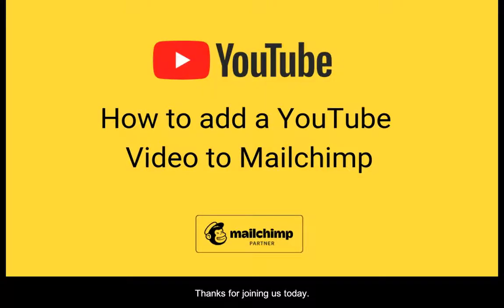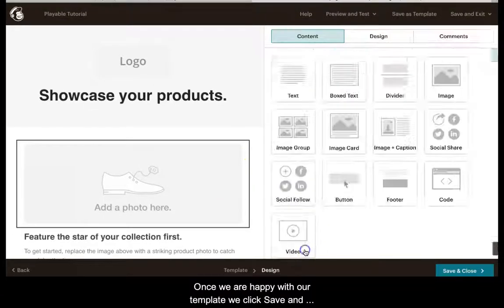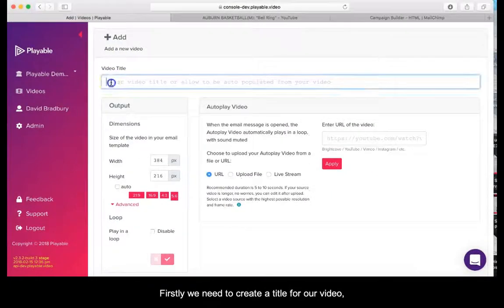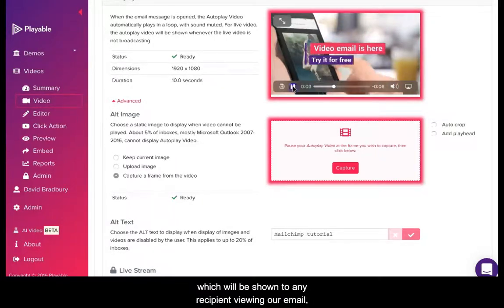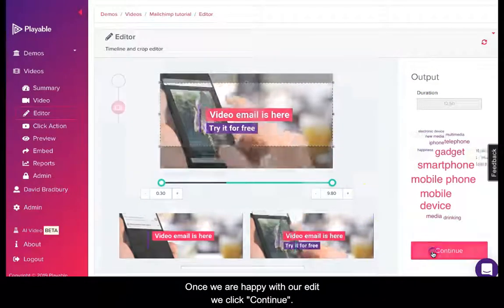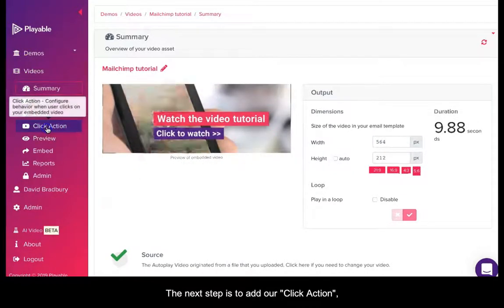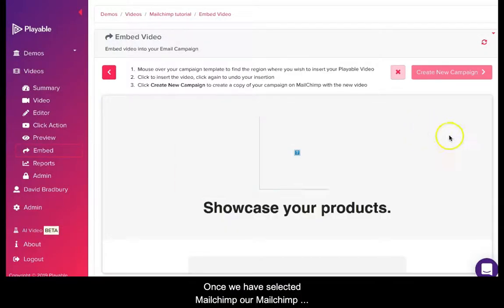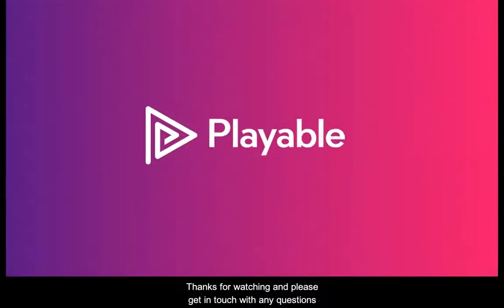How to add a YouTube Video to Mailchimp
Add a YouTube Video to Mailchimp that plays automatically at the moment of opening the email, delivering audience engagement and high click throughs.

Full details on how to add YouTube Video to your email

This is not about adding a still image with a click through to your video content, this is about having your YouTube video play in your Mailchimp email, the moment it is opened by your recipient.

YouTube video is added to the email simply by copying and pasting the YouTube video URL into Playable.

Playable makes it quick and easy to add YouTube videos within your email templates, it’s designed for use by marketers who want to evolve their email campaigns and enjoy significant shifts in response and engagement metrics, wand who have no interest in having into any HTML.

Video emails by Playable are mobile, tablet and desktop friendly and arrives in the recipients inbox not their spam or junk mail folder.

Here are the 5 steps that you'll follow to add your YouTube video to email with Playable:

Step 1. Select your YouTube Video
Copy and paste your YouTube videos URL and simply paste it into the Upload video field

Step 2. Edit your Video content to create a 10 second clip
This is the content that will auto play within the email, we recommend 10 seconds, as that’s the optimum for a quality user experience and perfect for attaining the recipients attention, and in turn, driving response.

Step 3. Enhance your video clip
Here you have the option to add a range of enhancements to your video clip designed to help drive engagement and clicks. Adding a compelling call to action to drive response, having engaged the recipient through video, is a proven approach.

Step 4. Compile your Video email content
This is where Playable works its magic, you simply click the Compile button and Playable will create your video email content.

Within 60 seconds you’ll be presented with a piece of HTML, this contains your Video Email content.

Step 5. Add your video to your Mailchimp Email
Simply copy and paste the piece of HTML into the position where you’d like to see the video content appear within your Mailchimp email.

Here's a showcase of recent YouTube Video email campaigns sent using Mailchimp

To keep informed of all things video email follow us on linked in